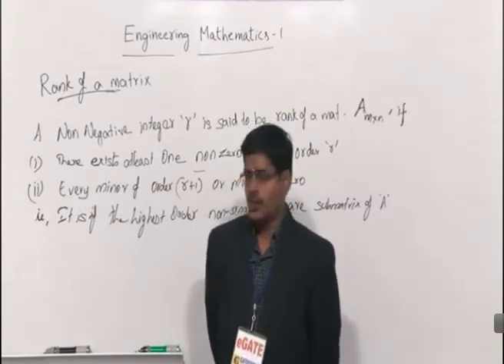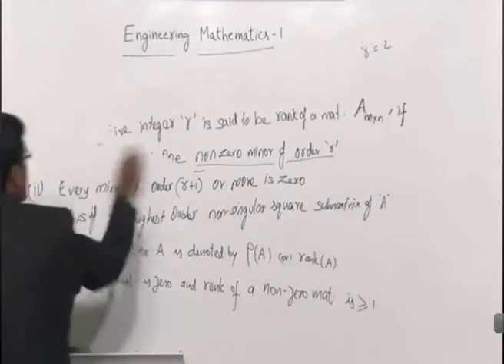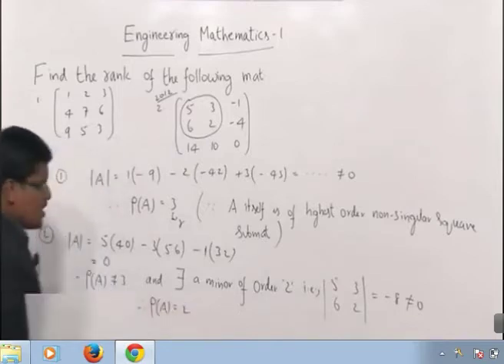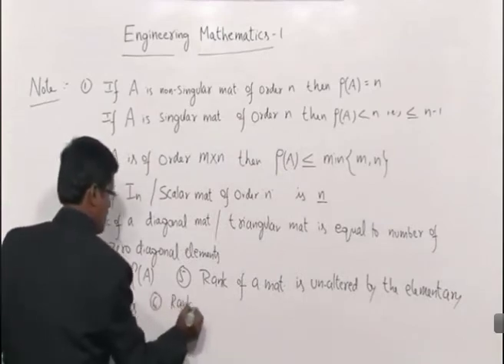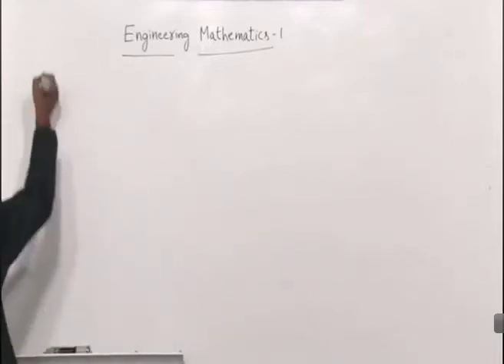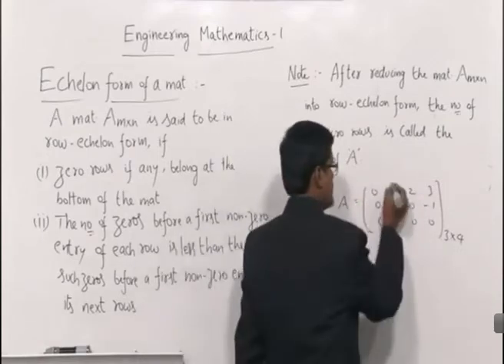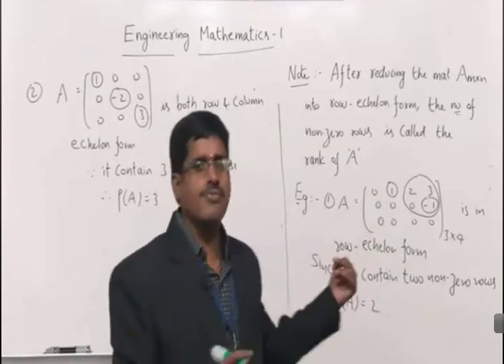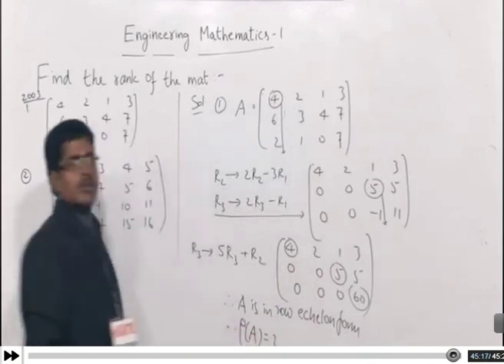UPSC MATH optional/IES/Gate/Engineering Student/ Linear algebra ।। Part 4।। CLUB 13 ।।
भाई लोग कम से कम आप सब शेयर और subscribe तो कर दिया कीजिये ये विडियो आप लोगो के लिए ही है थोडा  धैर्य रखिये सारे Topics है मै one by one ही upload कर पाउँगा| रेलवे  का wifi से upload करता हु.